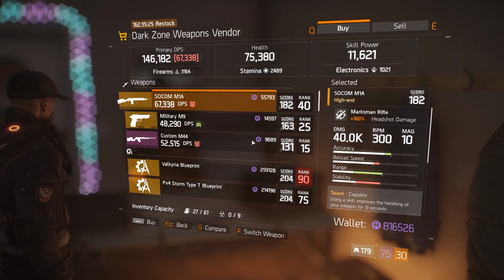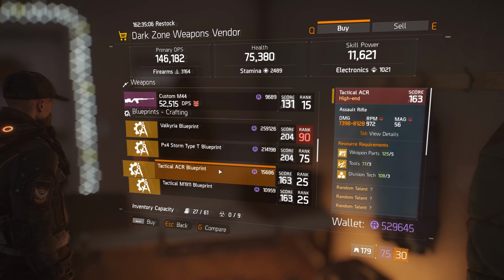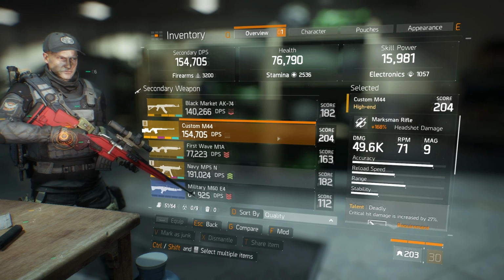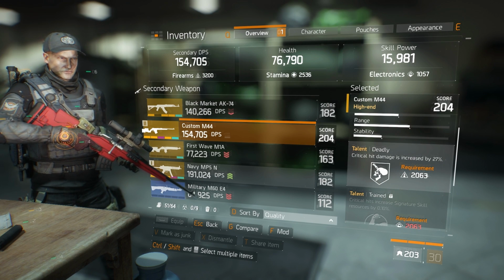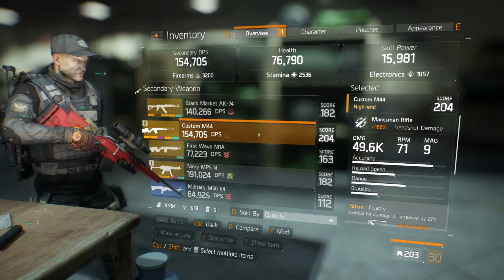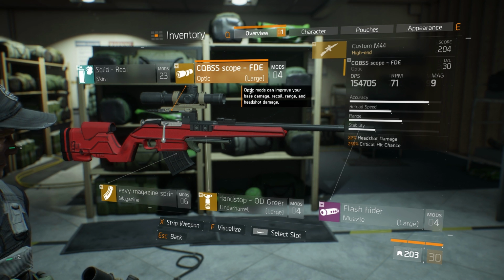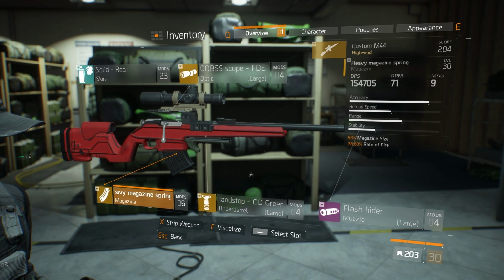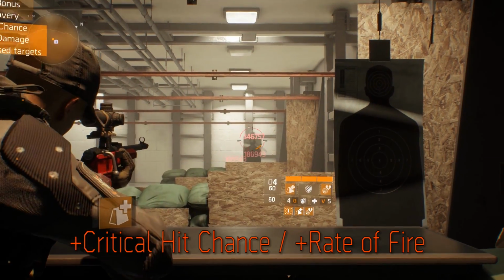New Dark Zone M44 Marksman Rifle Build Mods Guide! The Division Survival Guides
The Custom M44 Blueprint at the Dark Zone is Gear Score 204 makes the current most powerful DMR available! With the right rank, dark zone credit count, , some crafting mats, and a bit of luck, you can make an insanely powerful marksman rifle!

The Division community's ongoing debate is whether the M1A or M44 is the "best" marksman rifle. But really it's more about playstyle. Do you PVE or PVP? Are you an initiator or a reactor in fire fights? These are the questions players have to ask themselves when shopping for a gun like this. If the M44 is your style, then this guide is for you!

Donate to us, charity, or BOTH via our Gaming For Good portal where we stream games for Twitch and raise money for Save the Children!

Proxy
Tobias K.
Filip R.
Nader A.
Brett R.
Fahad A.
Dunerwin